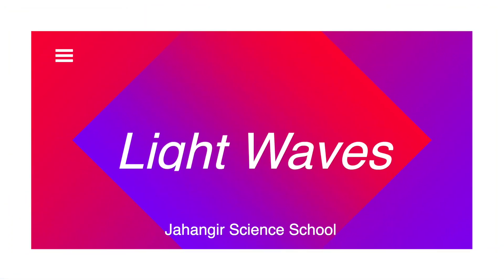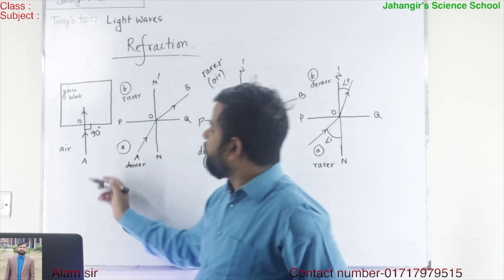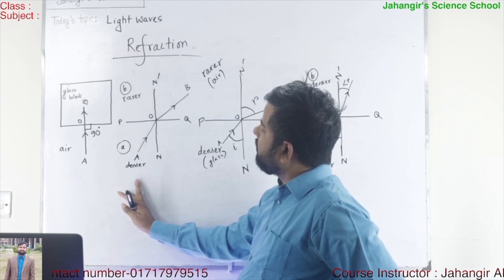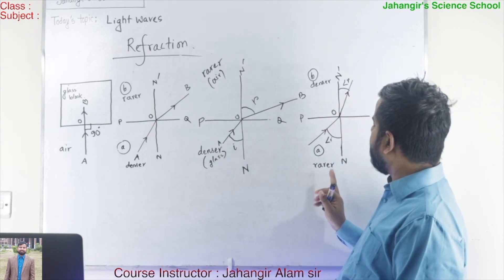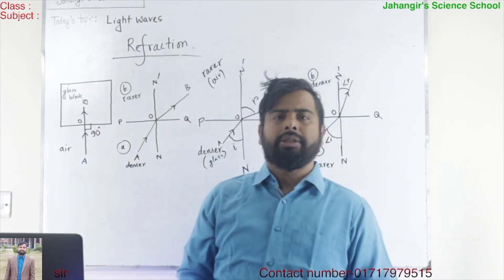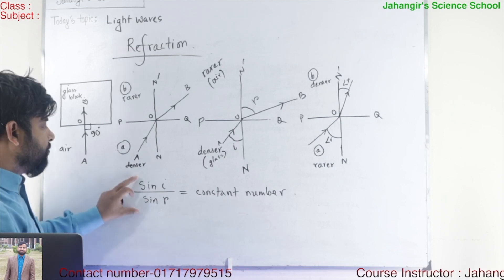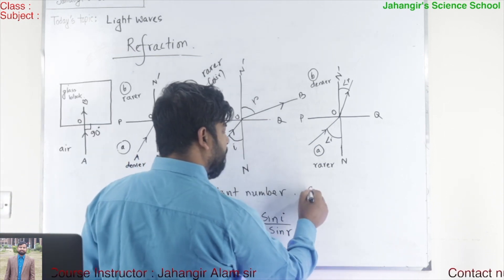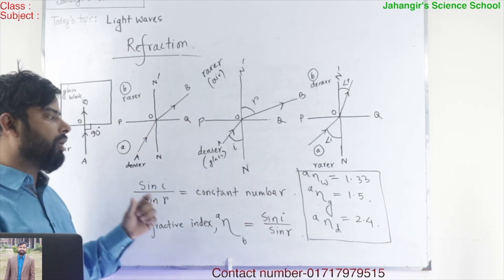?refraction Of Light And Refractive Index Class 10 Refraction Of Light Laws Must Watch!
learn more about refraction of light and refractive index class 10 PLEASE

This video is showing refraction of light and refractive index class 10 valuable information but also try to cover the following subject:
-refraction of light laws
-laws of refraction and refractive index

One thing I saw when I was researching information on refraction of light and refractive index class 10 was the absence of appropriate information.
Refraction of light and refractive index class 10 however is an subject that I know something about. This video therefore should be relevant and of interest to you.
Follow our videos about refraction of light and refractive index class 10 as well as various other comparable topics on

Have I addressed all of your questions about refraction of light and refractive index class 10?
People who searched for refraction of light laws also searched for laws of refraction and refractive index.